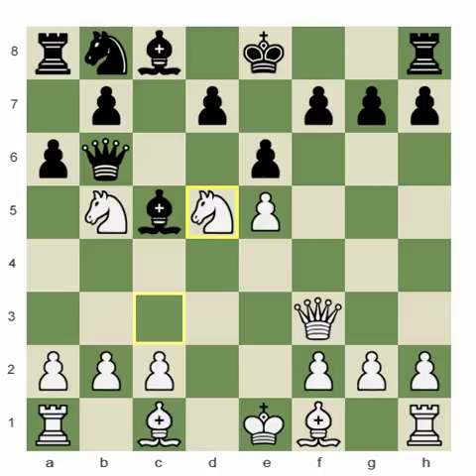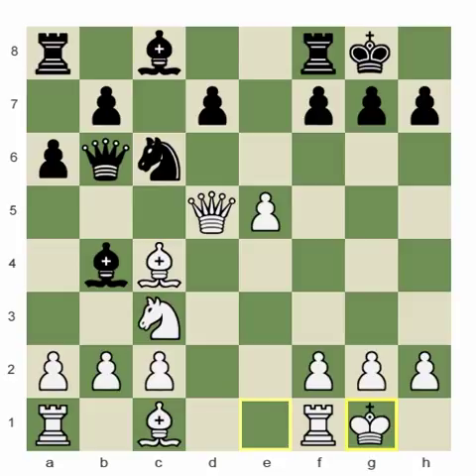When and When not to use Computer Chess Engines by IM Mark Ginsburg